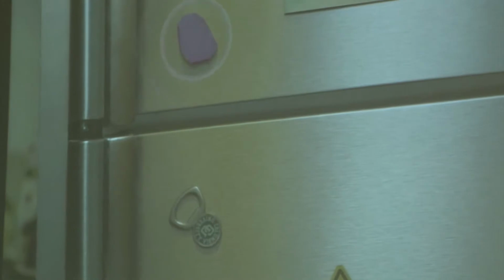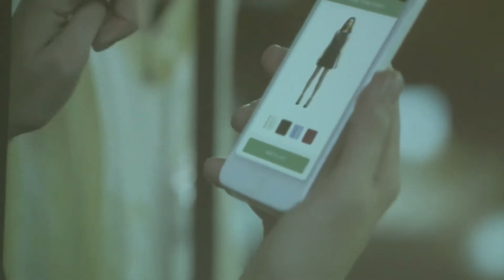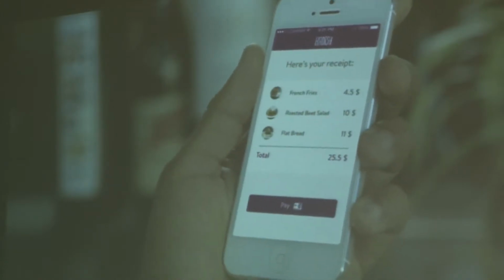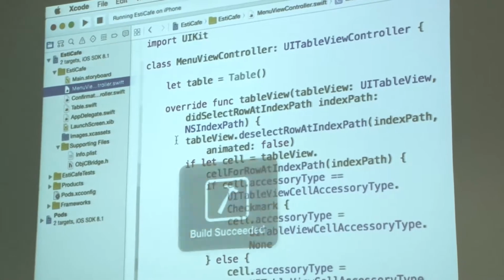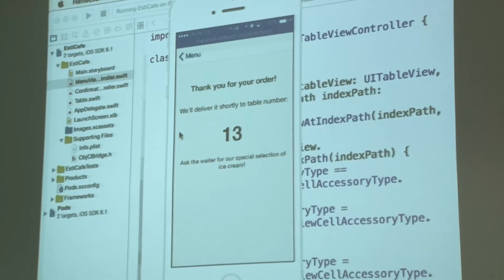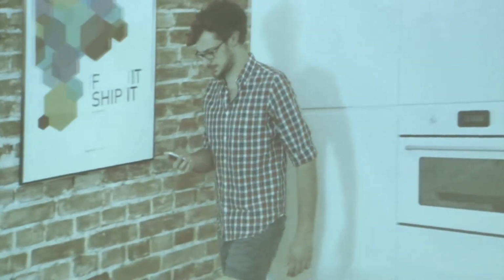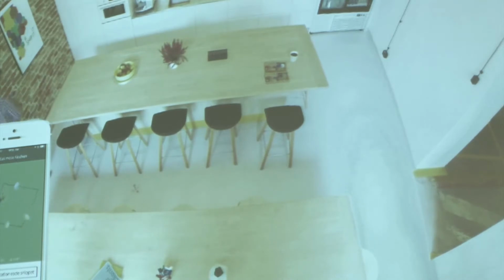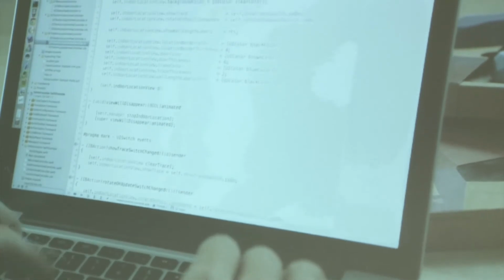Piotr Krawiec - World of beacon enabled apps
Piotr Krawiec is Technology Evangelist at Estimote, Inc. He works with community of over 20 000 developers worldwide inspiring them and helping them deliver cutting-edge beacon enabled solutions.

What is the state of the art when it comes to enabling context inside your apps?
What's possible with beacons? What's not possible and should be avoided?
What are the best use cases and guidelines up to date and what's coming next?